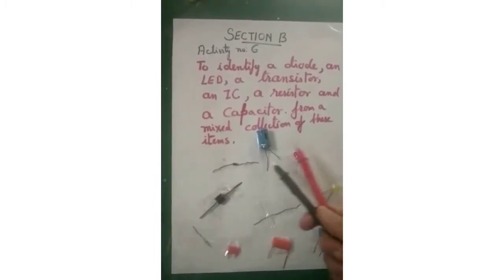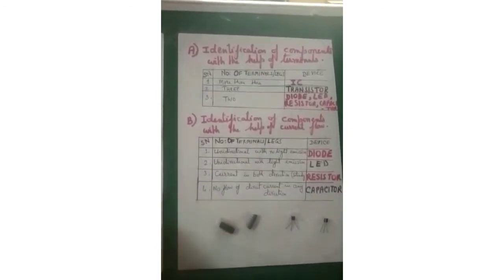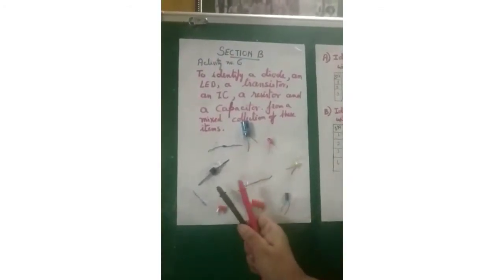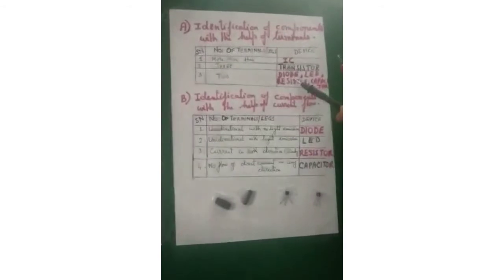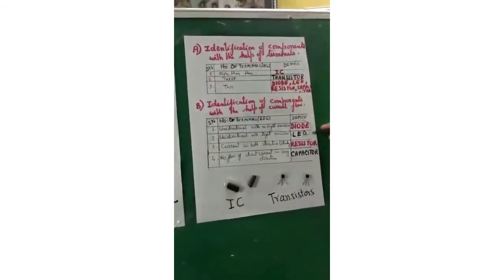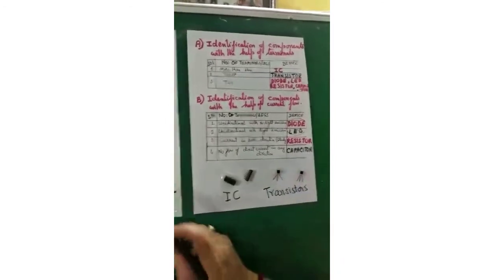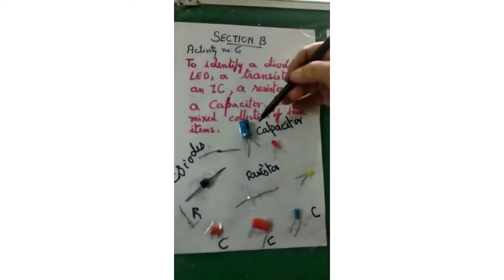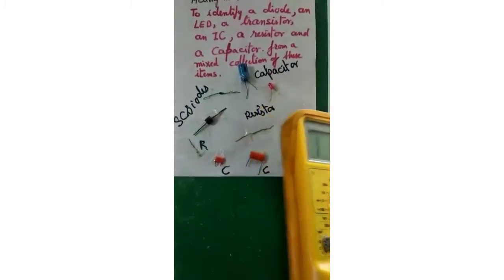ACTIVITY 6 & 7 | CLASS 12 PHYSICS | BY DR. MITA CHOURASIA